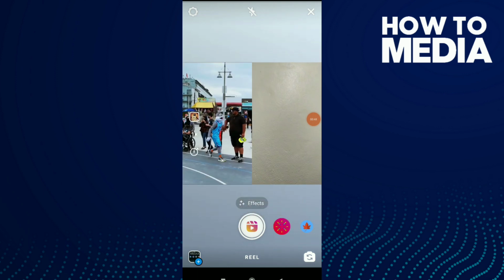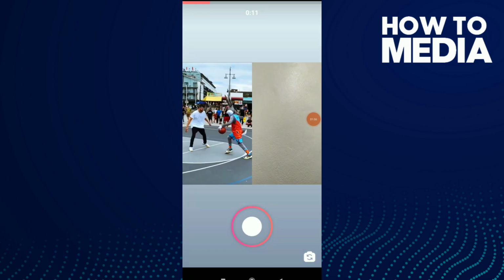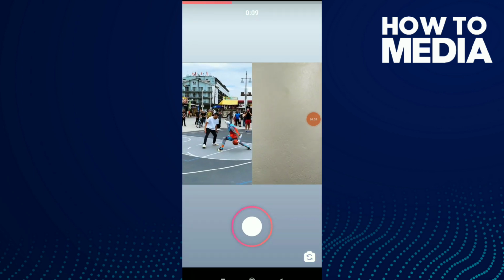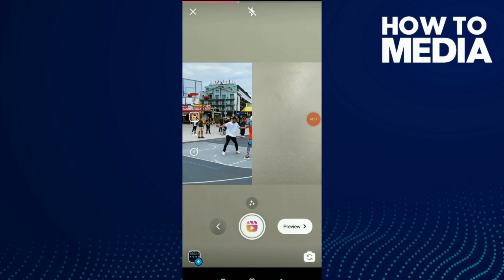How To Remix Reels On Instagram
My idols on YouTube:
Mike Vestil
Ali Abdaal
biaheza
Kevin David
Incognito Money
Sara Finance
Everyday Money
Channel Makers
Vidiq
SuperHumans Life